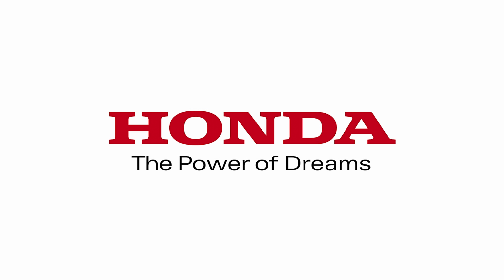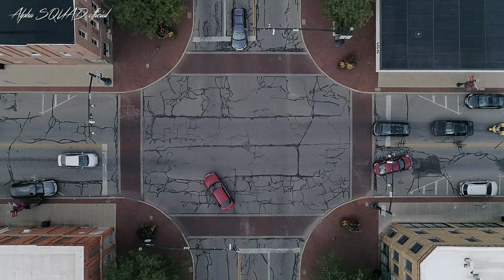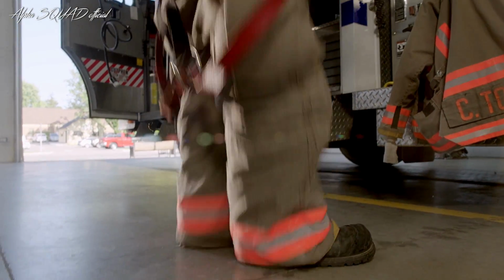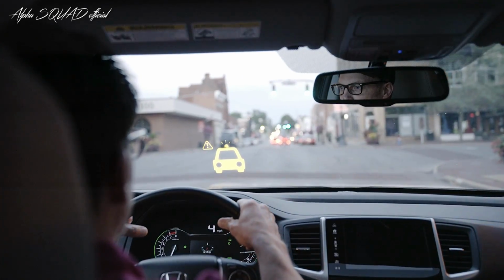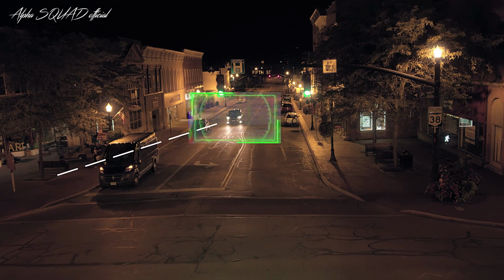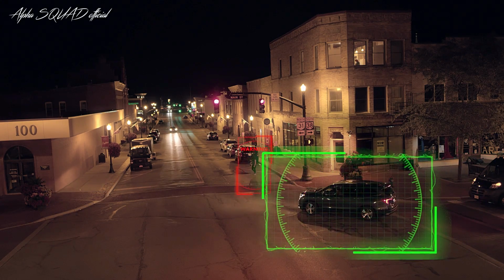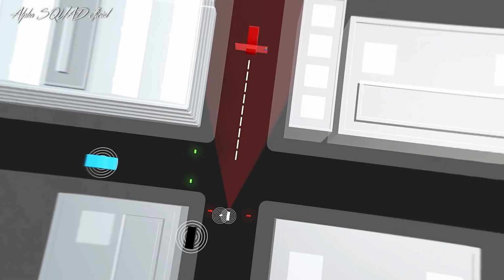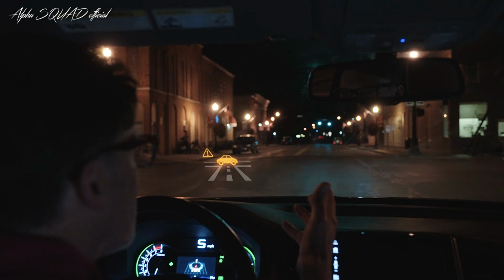Honda Smart Intersection Technology can see thru buildings, tells drivers what's around the corner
Honda Smart Intersection Technology virtually can see thru and around buildings, tells drivers what's around the corner

Honda Demonstrates New "Smart Intersection" Technology that Enables Vehicles to Virtually See Through and Around Buildings

- Honda partners with City of Marysville, Ohio in real-world environment

- Roughly 20% of the nearly 35,000 traffic deaths that occur each year in the U.S. occur at intersections

Honda today held a demonstration of its "Smart Intersection" technology for vehicle-to-everything (V2X) communication designed to reduce traffic collisions at roadway intersections, one of the first such deployments of V2X technology in a real-world setting.

Developed in partnership with the City of Marysville as part of the 33 Smart Mobility Corridor project, the pilot project seeks to address the limitations of on-board vehicle sensors in addressing traffic collisions at roadway intersections. Intersection collisions account for roughly 40 percent of all collisions and 20 percent of the nearly 35,000 traffic-related deaths that occur in the U.S. each year.

The "Smart Intersection" technology, utilizing Honda's proprietary object recognition software in conjunction with intersection-mounted cameras and V2X communications, allows cars to virtually see through and around buildings and walls in virtually all weather conditions to help identify and alert drivers to otherwise hidden hazards.

"Honda believes that V2X technology is an essential component of a smarter and safer transportation ecosystem and can play a role in our dream for a zero-collision society," said Ted Klaus, vice president of strategic research at Honda R&D Americas, Inc. "By partnering with the City of Marysville and the State of Ohio, we believe this research will give us a better understanding of how V2X technologies can be further advanced and most effectively deployed for the benefit of all road users."

"Research underway in Marysville and along the U.S. 33 Smart Mobility Corridor holds great promise in advancing world-changing transportation technologies and is the 21st century version of Huffman Prairie where the Wright Brothers made their early aviation discoveries," said Governor John R. Kasich. "With the help of strong public- and private-sector partners, and our unmatched Transportation Research Center, Ohio is aggressively working to maintain its leadership role for developing vehicles and smart technologies of the future."

How Does a "Smart Intersection" Work?

Four cameras mounted above the traffic lights at each corner of the intersection capture bird's-eye-view video of surrounding vehicles and pedestrian traffic out to a 300-foot range. Honda's proprietary image processing software then creates a 360-degree image of the intersection that classifies vehicles and other moving objects, such as pedestrians, motorcycles and emergency vehicles, and broadcasts pertinent information to surrounding vehicles via a dedicated short-range communication (DSRC) signal.

Each connected vehicle's on-board computer decodes the information and, when necessary, provides both visible and audible alerts to the driver, intelligently supporting them to take corrective action to avoid a potential collision.

Honda has committed to using 200 connected vehicles for evaluation in the 33 Smart Mobility Corridor and Smart Columbus projects.

"The City of Marysville is appreciative of our rich history with Honda of America and we are committed to our partnership with them to support their development and testing of autonomous and connected vehicles," said Marysville Mayor J.R. Rausch. "We are proud they chose Marysville to deploy this Smart Intersection technology here."

Honda's Vision for a Zero Collision Society

Honda's pursuit of a zero-collision society includes advanced technologies such as the Honda Sensing® and AcuraWatchTM suites of advanced driver-assistive safety technologies, which serve as both a perceptual and technological bridge to the highly-automated vehicles of the future. Already, more than 1 million Honda and Acura vehicles on the road today are equipped with these systems. These technologies can significantly reduce the likelihood or severity of a collision and also serve as a bridge to highly automated vehicles of the future. Honda is targeting 2020 for the deployment of vehicles with highly automated highway driving capability and 2025 for the technological achievement of SAE Level 4 automated vehicles for personal use.